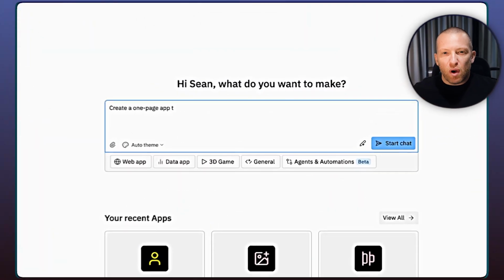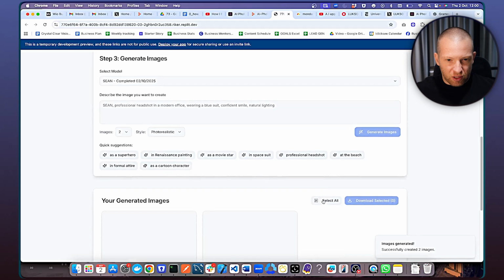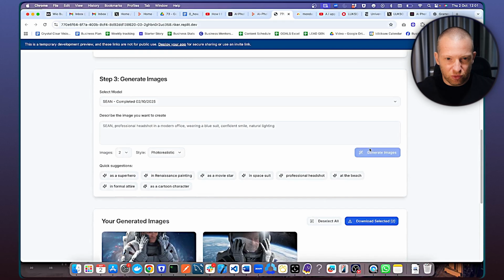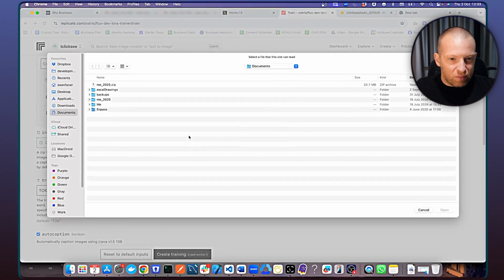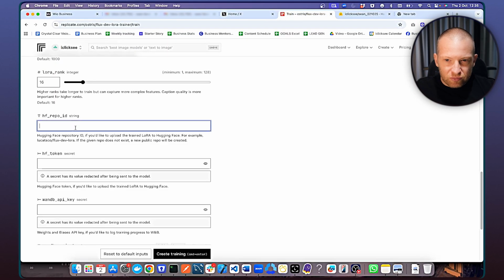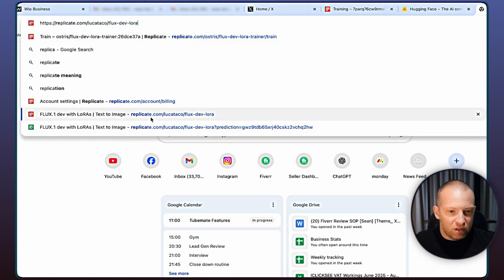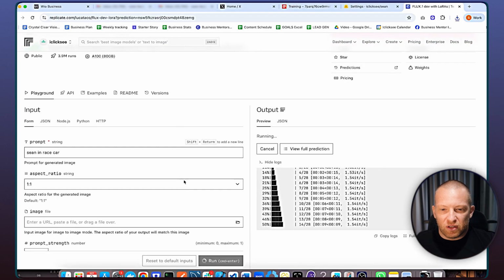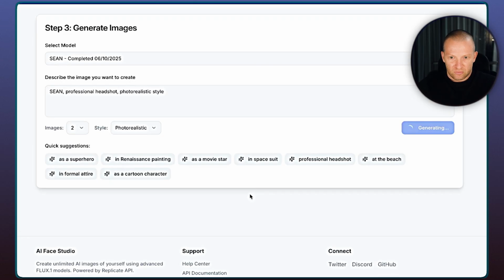I CLONED an APP making $150K a month with AI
00:00 Intro
00:48 Step 1 – Building frontend from Replit
01:53 Step 2 – Building backend and train the AI
03:40 Testing the Product
04:21 Final Output
04:55 Outro